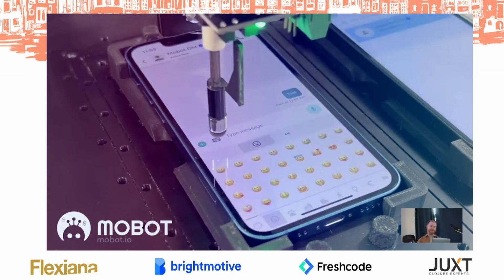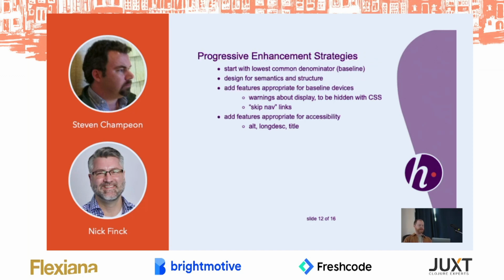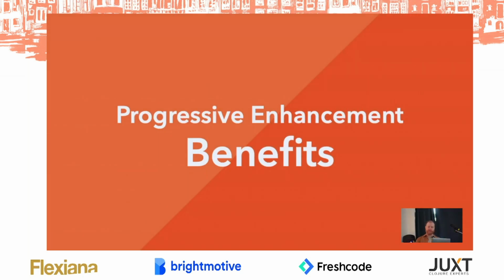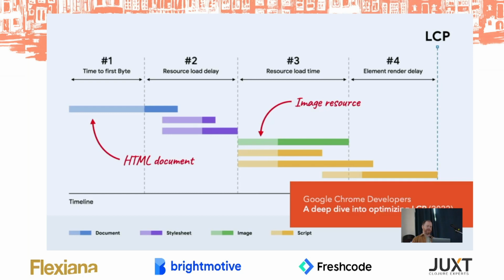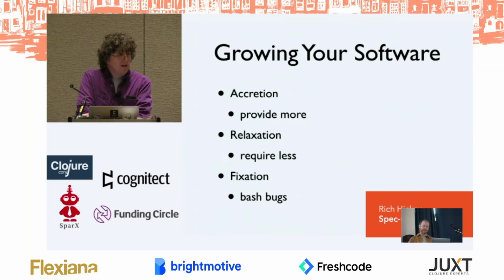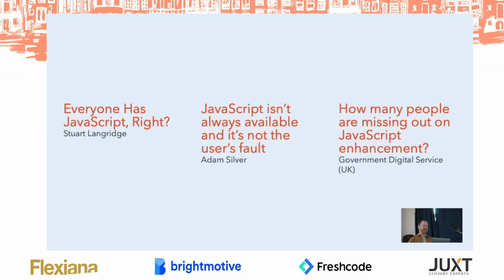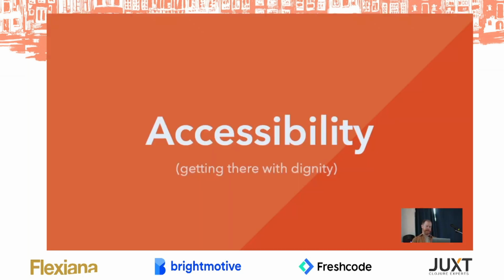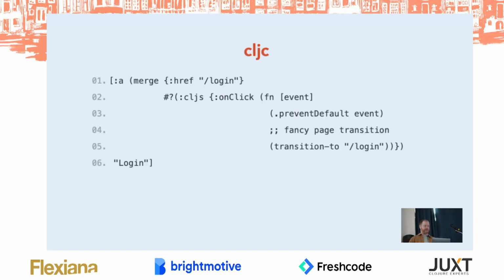Sorry For The Convenience: The Importance of Progressive Enhancement - Brendon Walsh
A summary of progressive enhancement techniques and how breaking GUI changes can be just as harmful to users as breaking API changes are to developers.

About the speaker: Software Developer
Software Developer for 15 years (Clojure for 9). Accessibility extremist and web archival enthusiast.